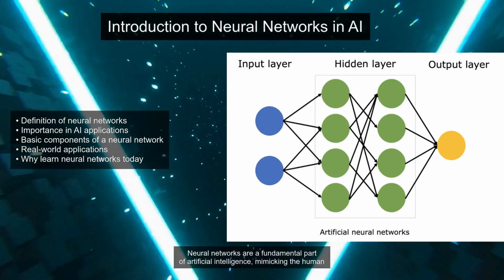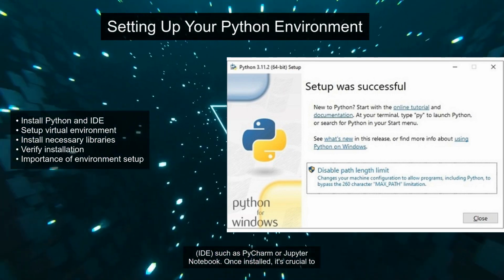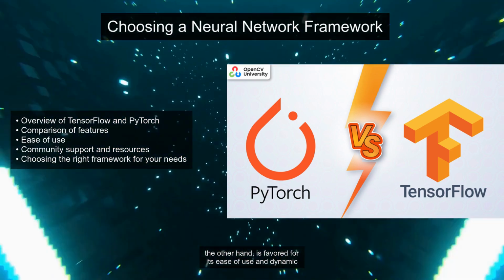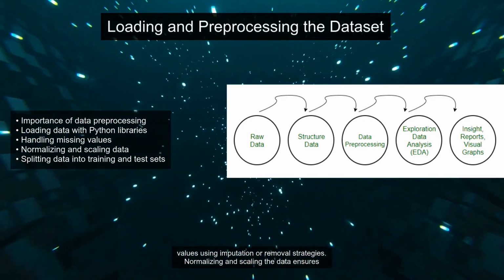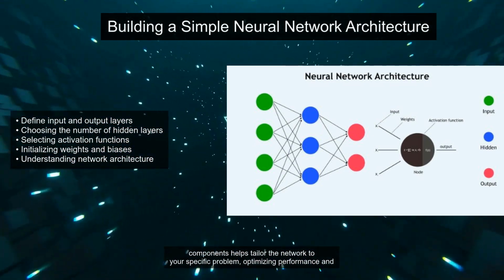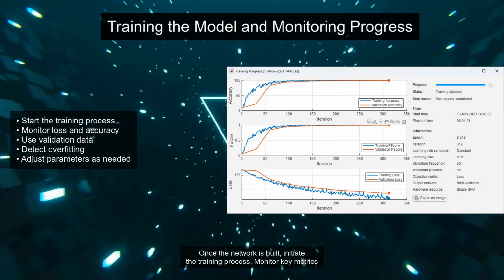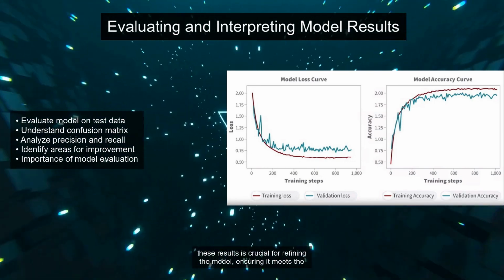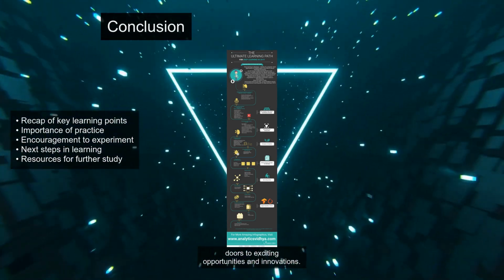Train Your First Neural Network with Python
🤖 **Ever wondered how to train a neural network using Python?** 🤔 Dive into the world of AI with our step-by-step guide on training your first neural network! 🚀

In this video, you'll discover practical skills essential for setting up and training a basic neural network using Python, a crucial step in advancing your AI journey. 💡

- ✨ **Introduction to Neural Networks in AI:** Understand the core components and why they're vital today.
- ⚡ **Setting Up Your Python Environment:** Get your tools ready with our easy setup guide.
- 🚀 **Choosing a Neural Network Framework:** Compare TensorFlow and PyTorch to find your perfect fit.
- 🎯 **Loading and Preprocessing the Dataset:** Learn the importance of clean data and preparation.
- 🔥 **Building a Simple Neural Network Architecture:** Create your first network step by step.
- 🛠️ **Configuring Training Parameters:** Fine-tune your model for optimal performance.
- 📌 **Training the Model and Monitoring Progress:** Start training and learn to spot overfitting.
- 📊 **Evaluating and Interpreting Model Results:** Assess your model with key metrics.

This video is perfect for AI enthusiasts, tech enthusiasts, and anyone eager to explore the latest AI advancements. Understanding neural networks is critical for anyone looking to enhance their workflow and stay ahead in the field. 📈

- [Placeholder Video 1](#)
- [Placeholder Video 2](#)
- [Placeholder Video 3](#)

🌍 **Follow Us for More AI